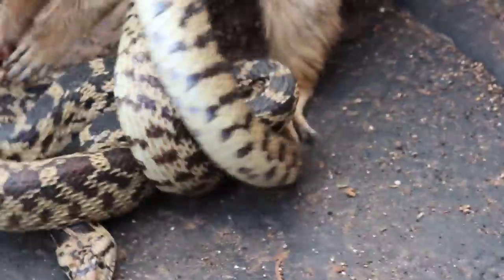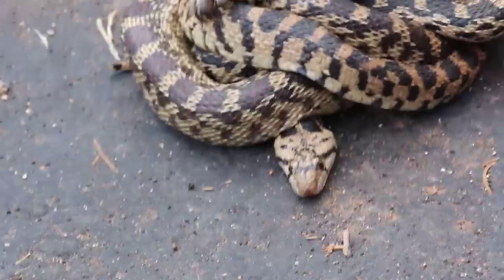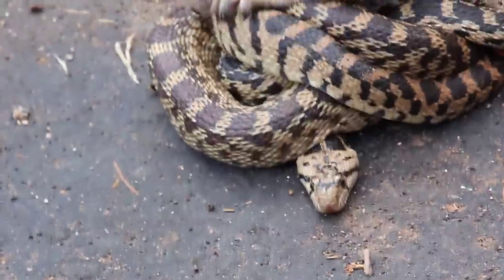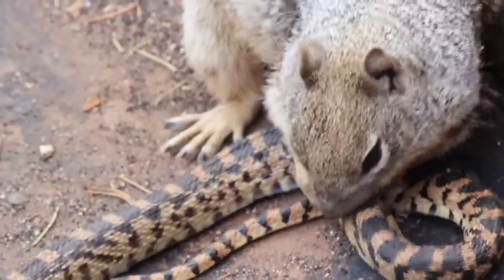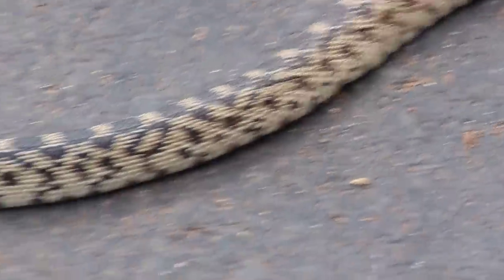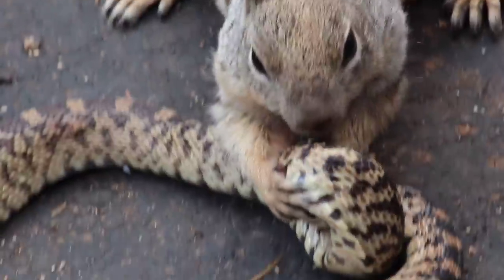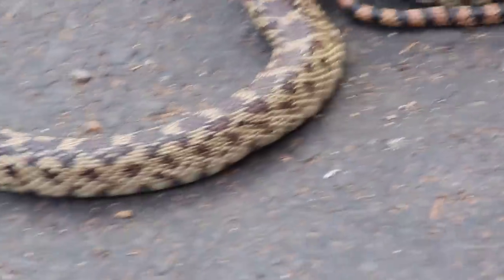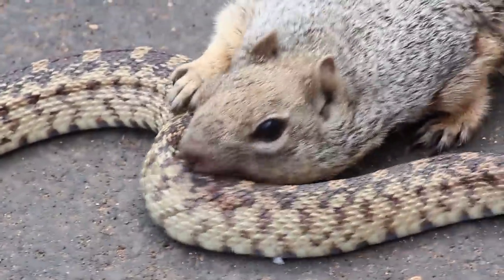Squirrel vs. Snake (Grand Canyon)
According to the park ranger this is only the second time this has happened at the Southern Rim under her watch.

Video shot with a Canon EOS 600D (Rebel T3i)